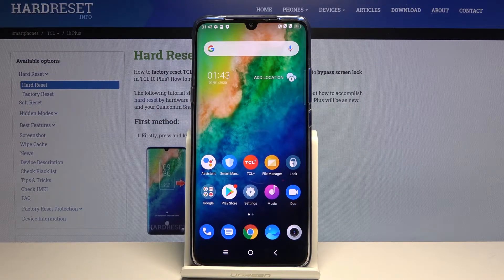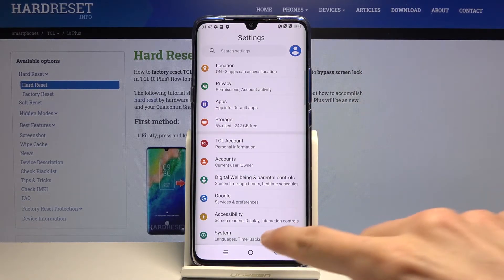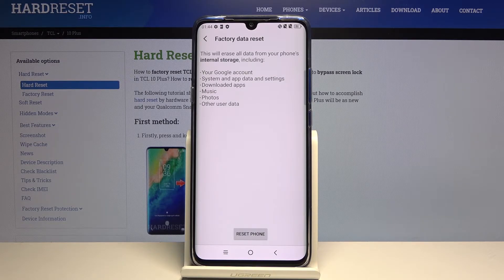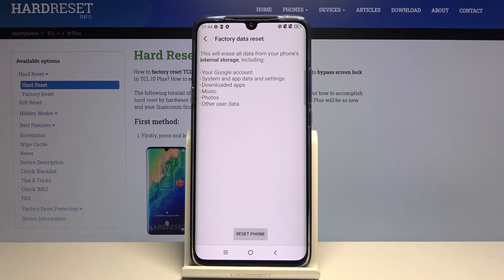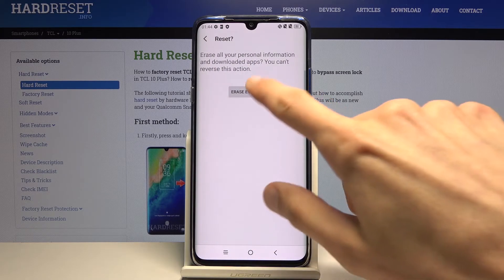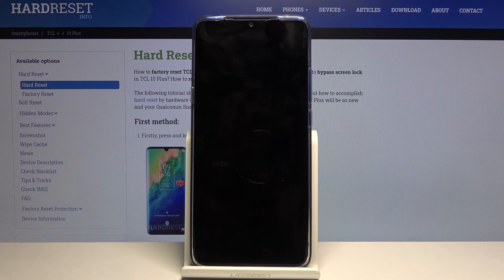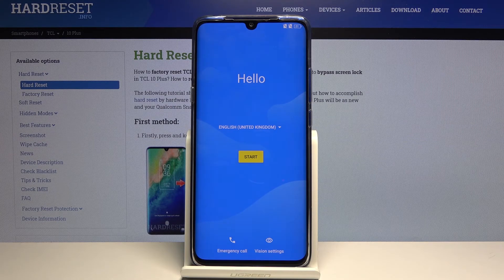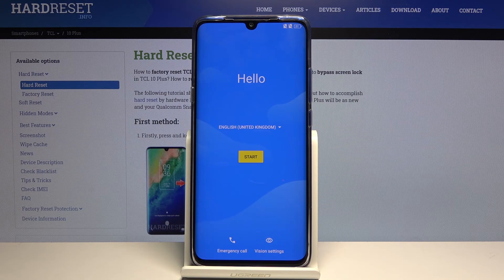How to Factory Reset on TCL 10 Plus – Format Data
Learn more about TCL 10 Plus:
Are you curious about what happens when you do a factory reset on your TCL 10 Plus device? This process will remove all of the installed applications and customized settings and bring back the factory configuration. Let’s find out instructions to easily accomplish factory reset, also called master reset or hard reset on your TCL 10 Plus device.

How to factory reset TCL 10 Plus? How to master reset TCL 10 Plus? How to remove everything from TCL 10 Plus? How to wipe data in TCL 10 Plus? How to restore TCL 10 Plus? How to format TCL 10 Plus?